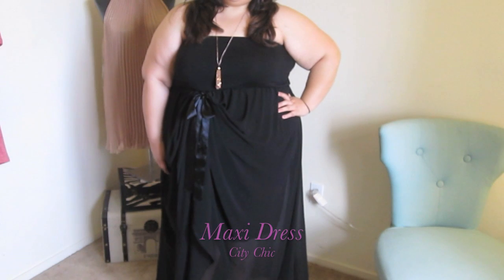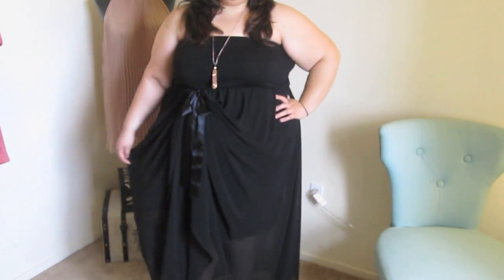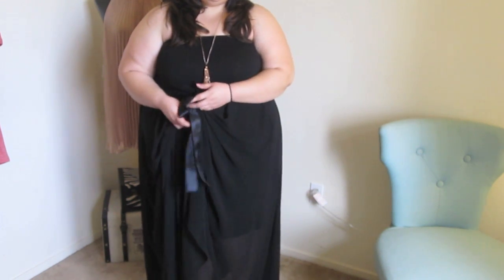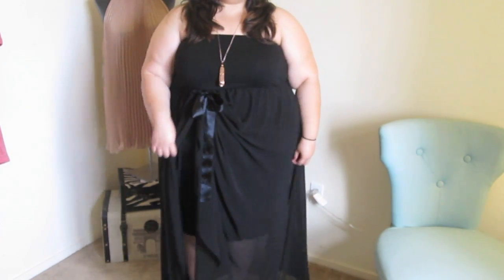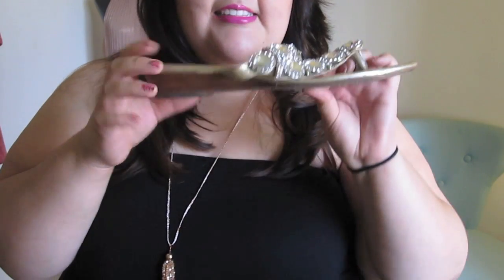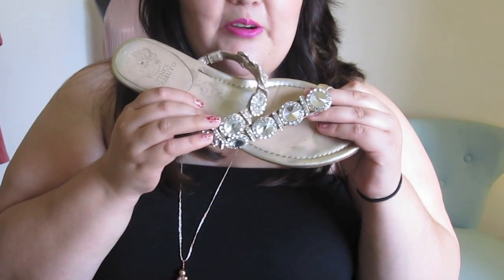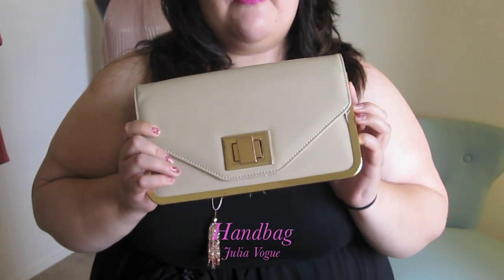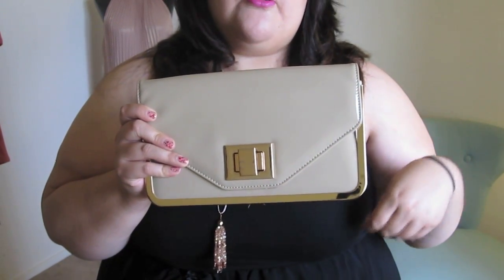An Easy Look for Work or Play | Plus Size Outfit of the Day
Put on a maxi dress, add a couple accessories, top with a hat, and you're good to go! Open for outfit details:

Dress - City Chic
Necklace and handbag - Julia Vogue
Sandals - Vince Camuto
Panama hat - J.Crew